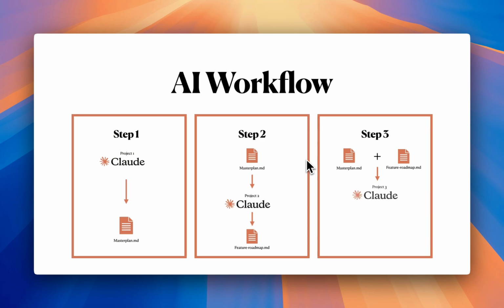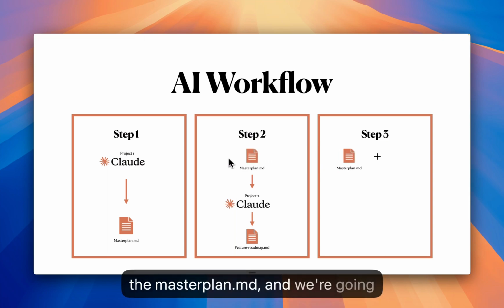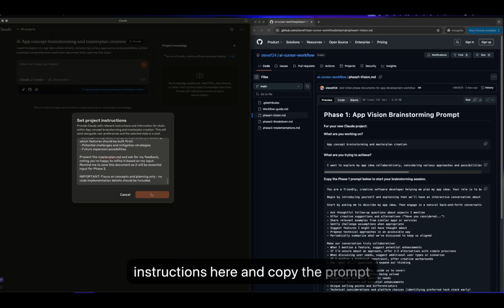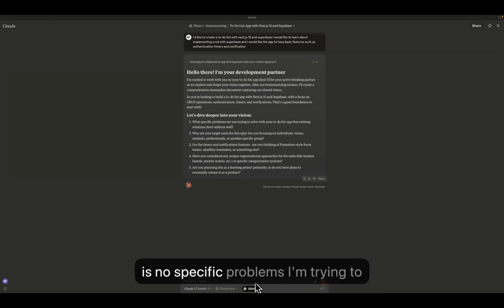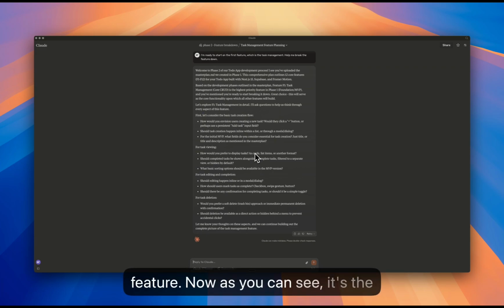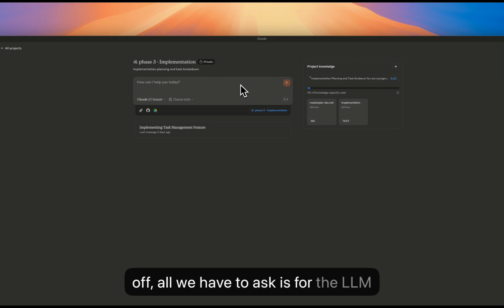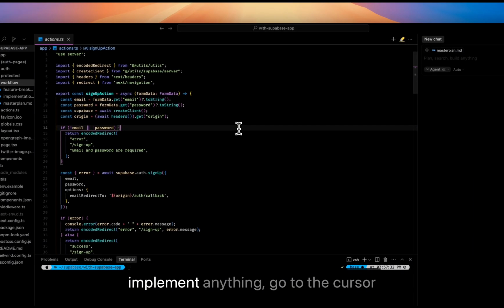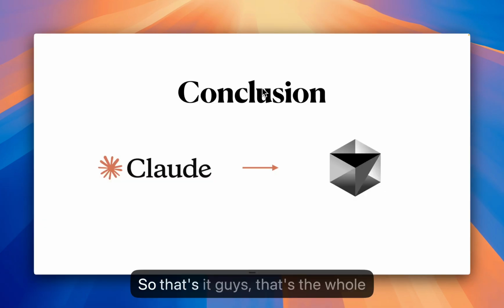Become a 10X Developer with this AI workflow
In this video, I’m walking you through an AI-powered workflow I use to go from just an idea to actual working code, fast.

We’ll start by using Claude to generate a clear feature file (kind of like a spec), then jump into Cursor to turn that into code. It’s a super efficient setup that helps me brainstorm, plan, and build with minimal friction.

The original inspiration for this came from Brandon Hancock (check out his channel below), but since AI tools have evolved a lot over the last year, I decided to give the whole thing an upgrade.